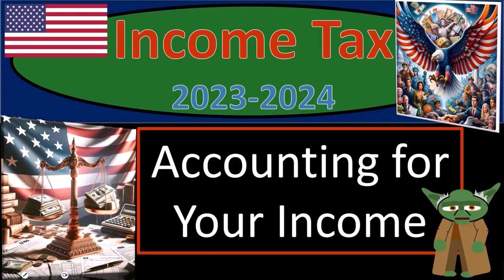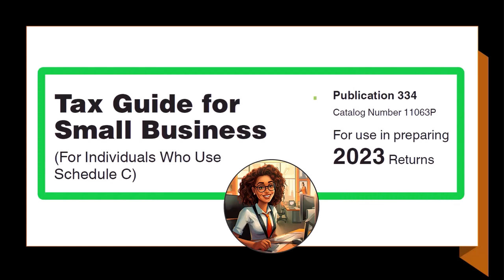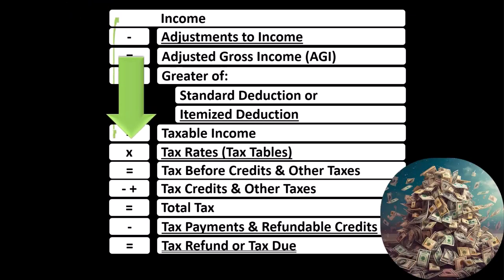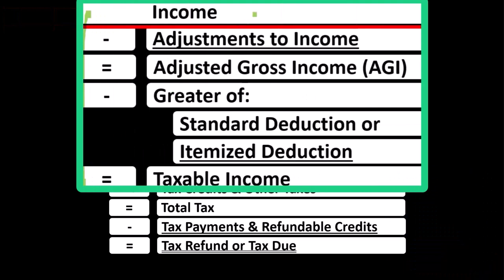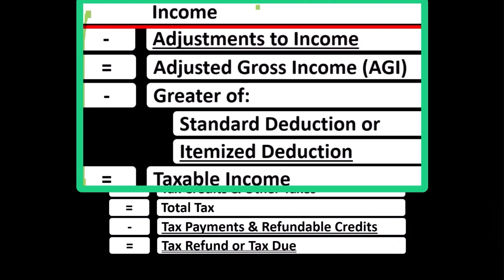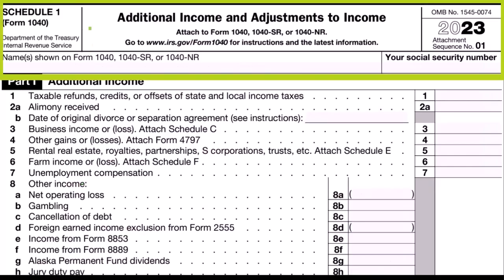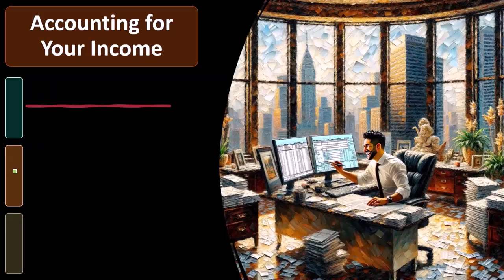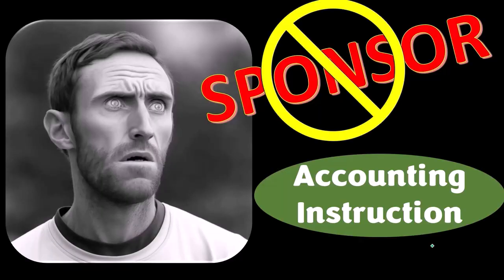Understanding Income Tax Formula Tax 2023-2024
In Tax 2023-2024, comprehending the income tax formula is fundamental for individuals and businesses to navigate their tax obligations effectively. While specific tax laws and rates may vary by jurisdiction, the general income tax formula typically involves several key components:

Gross Income: This includes all income sources, such as wages, salaries, business profits, investment income, rental income, and other earnings.
Adjustments to Income: Certain deductions, such as contributions to retirement accounts or student loan interest payments, can reduce taxable income.
Taxable Income: After subtracting allowable adjustments from gross income, you arrive at taxable income, which is the amount subject to taxation.
Tax Rates: Tax rates may be progressive, meaning they increase as income levels rise. Tax brackets determine the rate at which each portion of taxable income is taxed.
Tax Credits and Deductions: Tax credits directly reduce the amount of tax owed, while deductions reduce taxable income. Common credits include child tax credits or education credits, while deductions may include expenses like mortgage interest or charitable contributions.
Tax Liability Calculation: Applying the appropriate tax rates to taxable income and subtracting credits results in the taxpayer's tax liability.
Withholdings and Payments: Throughout the year, individuals may have taxes withheld from their paychecks or make estimated tax payments. These payments are subtracted from the total tax liability.
Refunds or Additional Taxes Owed: After calculating total tax liability and considering withholdings or payments made, taxpayers may receive a refund if they overpaid or owe additional taxes if they underpaid.
Understanding these components of the income tax formula enables taxpayers to accurately calculate their tax liability, minimize tax burdens through strategic planning, and ensure compliance with tax laws and regulations in Tax 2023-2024.